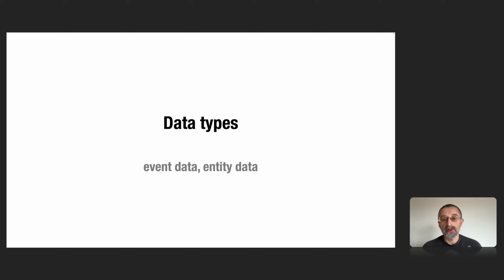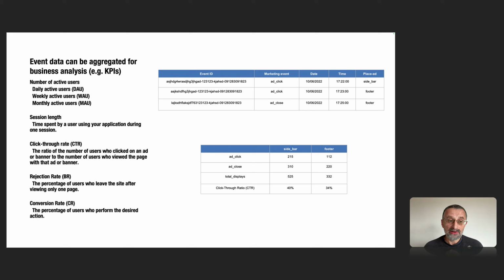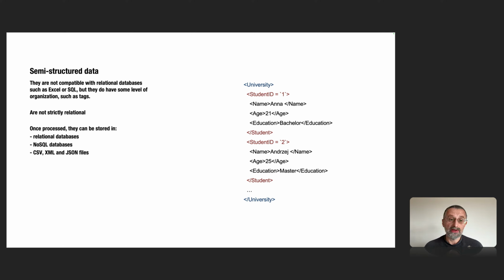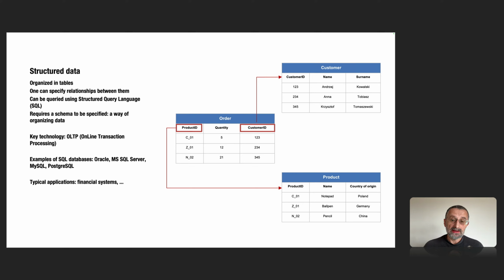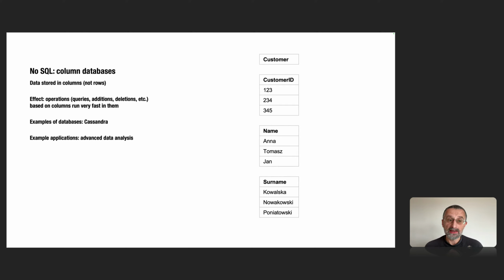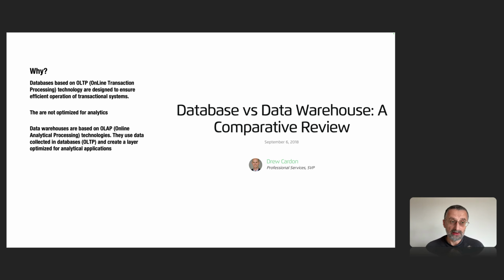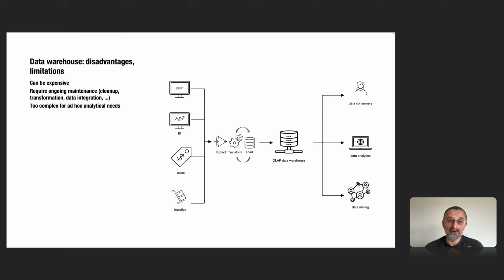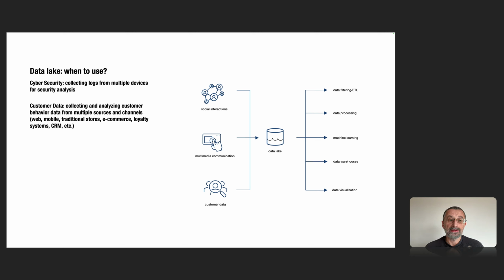ASI2024 02 2 Data Architecture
1. Data Types and Classifications
The lecture distinguishes data based on its function and its structure.

Technology Selection Importance
Understanding these distinctions is crucial because each data type requires a different technology stack.

Entity Data
Represents the current state of an object (e.g., customer name, product price). These are typically updated.

Event Data
Represents actions or occurrences (e.g., opening an email, server logs). These are appended and used to calculate KPIs like Daily Active Users (DAU).

Structured Data
Information organized in tables with strict schemas, typically managed via SQL.

Semi-structured Data
Data with some level of organization like tags (e.g., JSON, XML, CSV).

Unstructured Data
Qualitative data without a fixed model (e.g., Audio, Video, Text). Generative models and NLP are now used to extract value from these.

2. Database Technologies
SQL (Relational)
Best for structured data and OLTP (Online Transaction Processing). Examples include MySQL, PostgreSQL, and Oracle.

NoSQL (Non-Relational)
Optimized for unstructured or rapidly changing data types.

Document-oriented
Stores data in JSON-like documents where each can have different fields (e.g., MongoDB).

Column-oriented
Optimized for broad datasets and high-performance analytical queries (e.g., Cassandra).

Key-Value
Designed for high-speed reading and writing using unique keys (e.g., Redis).

Graph Databases
Focuses on relationships between objects; essential for modern RAG (Retrieval-Augmented Generation) systems.

3. Large-Scale Data Storage
Modern AI Trends
Graph databases are highlighted as being particularly important for modern LLM-based systems using RAG.

Data Warehouse
A central repository optimized for OLAP (Online Analytical Processing).

Avoid Overkilling
A reminder not to implement a complex data warehouse if the analytical needs of the project are simple.

Data Lake
Stores vast amounts of raw data in its original format. Commonly used for cybersecurity logs and complex customer behavior analysis.